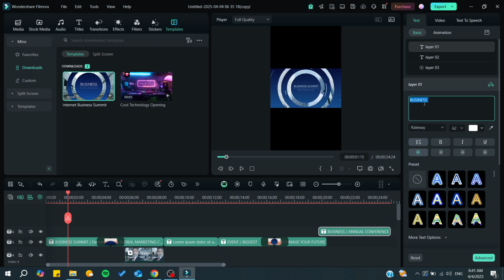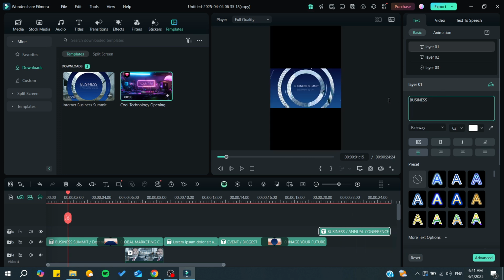How To Make An Intro In Filmora Tutorial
Today we talk about make an intro in filmora,filmora,filmora tutorial,filmora video editor,filmora intro tutorial